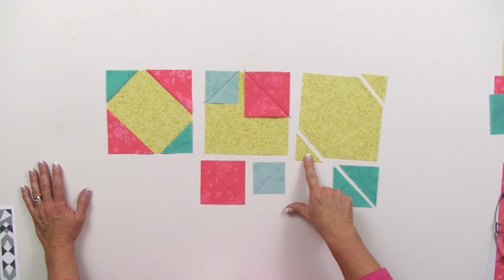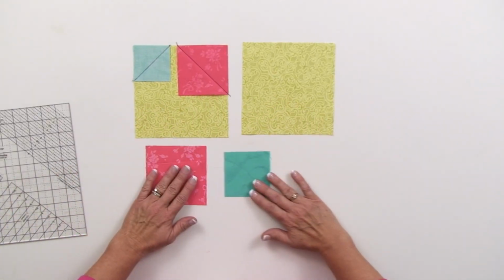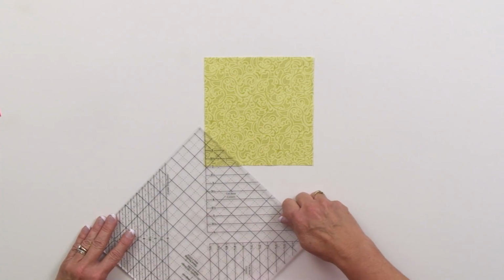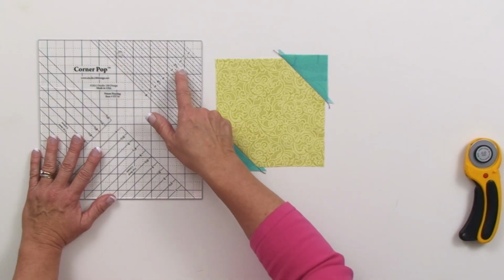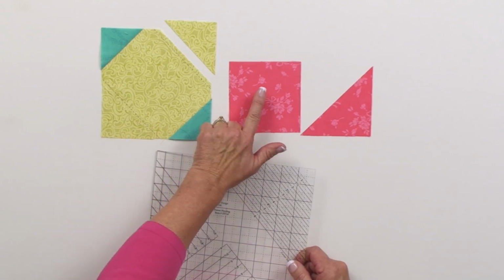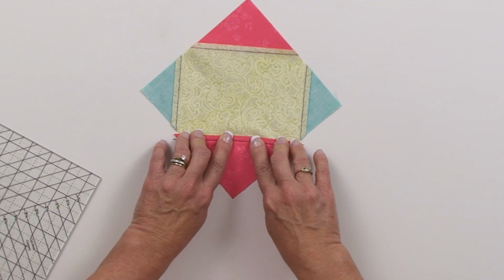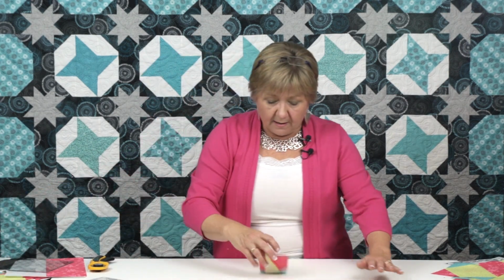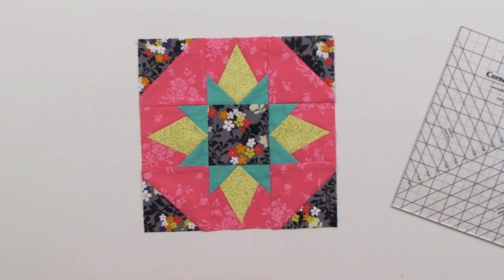Corner Pop Fundamental Tool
Have you ever struggled with folded corners or snowball blocks? Well, struggle no longer! Deb's introduced a tool that makes these EASY! With 22 different size corner pops to choose from that can be added to any block with a 90° corner, just imagine the "popabilities"!